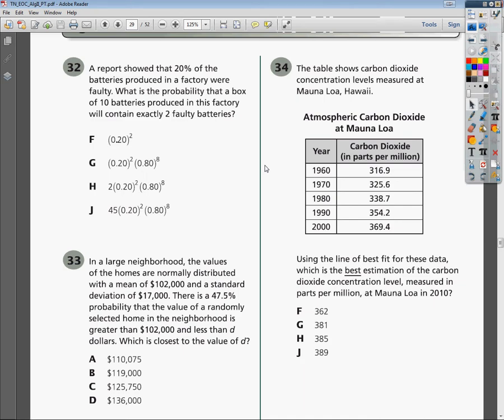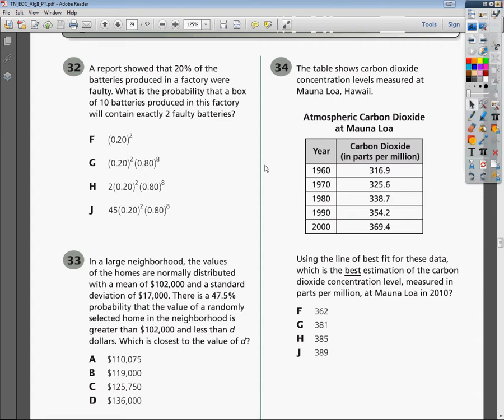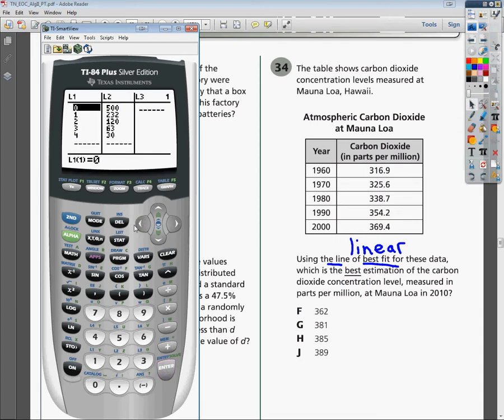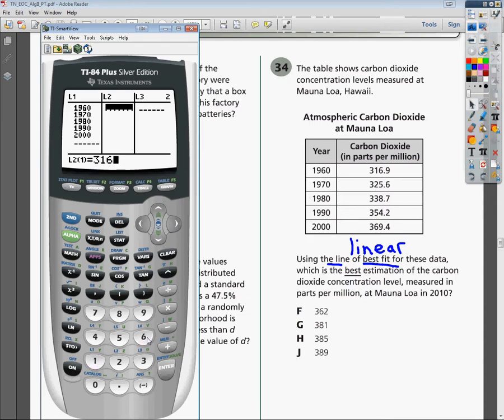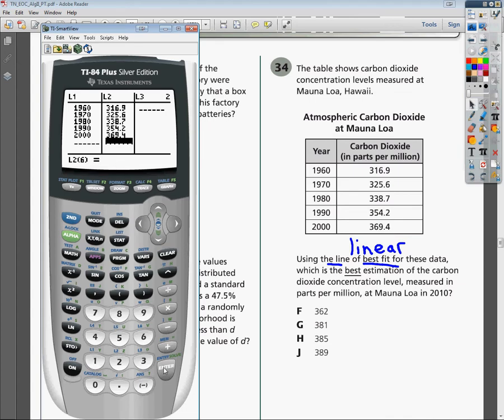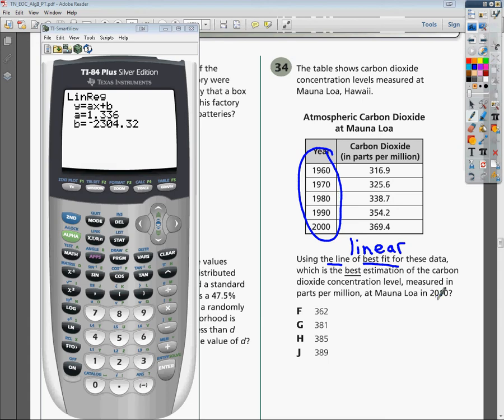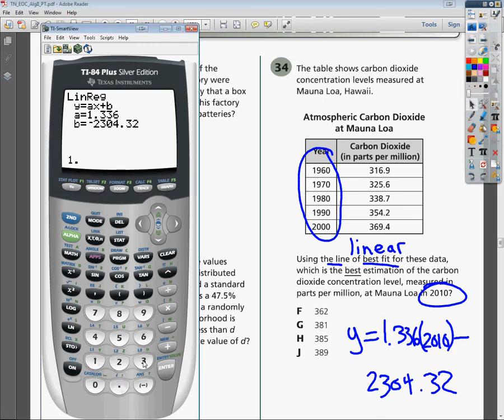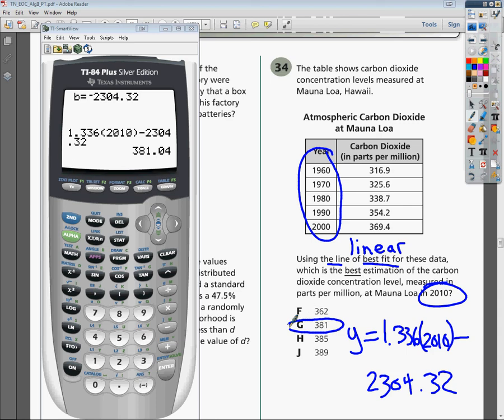***Question 34 - Tennessee Algebra 2 EOC Practice Test